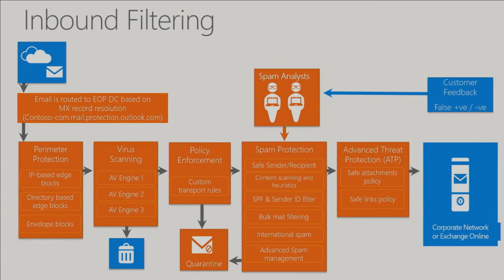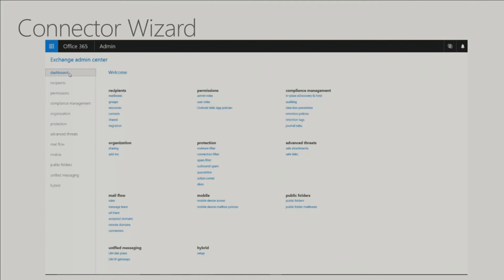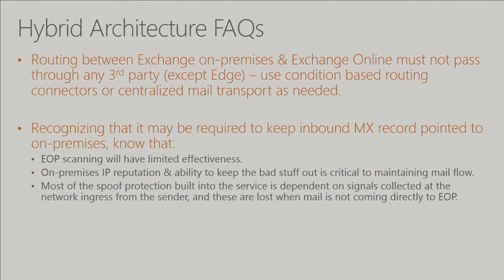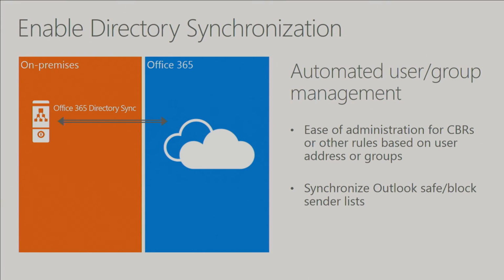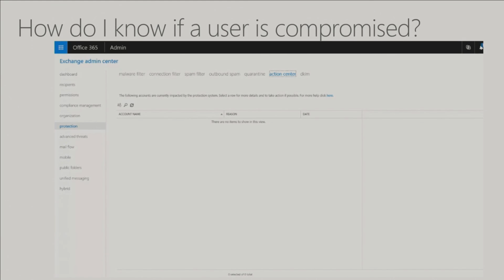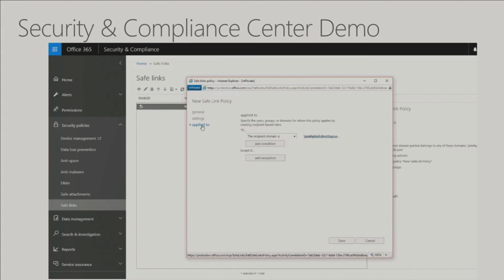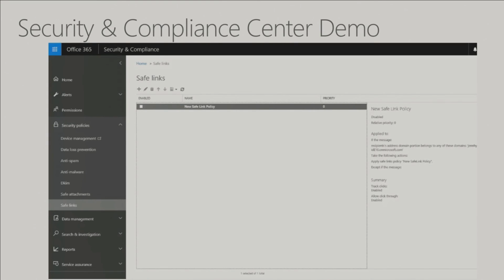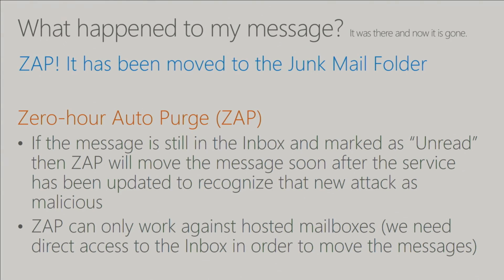Microsoft Ignite 2016 Implement Microsoft Exchange Online Protection